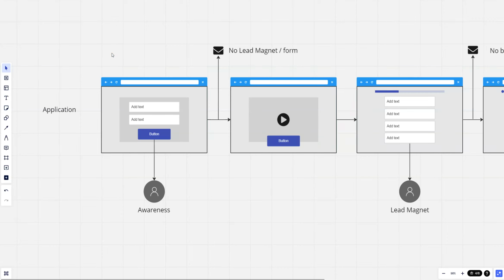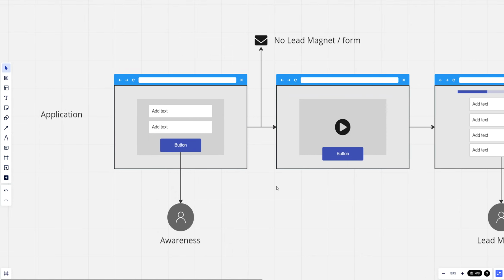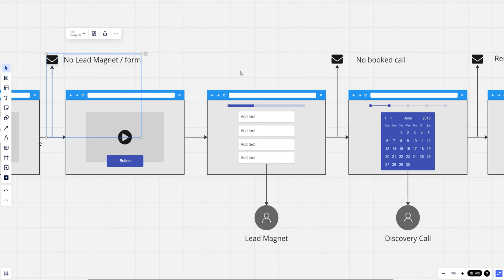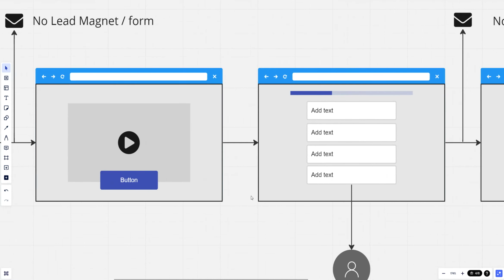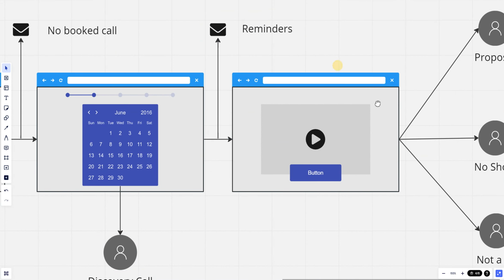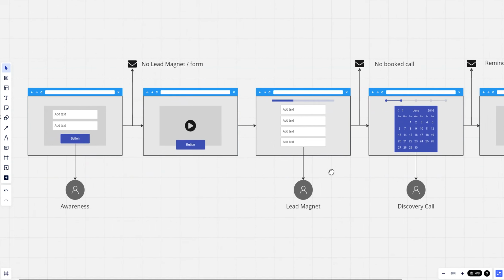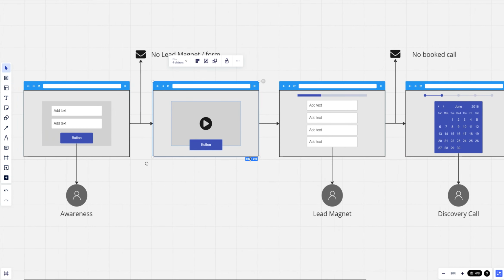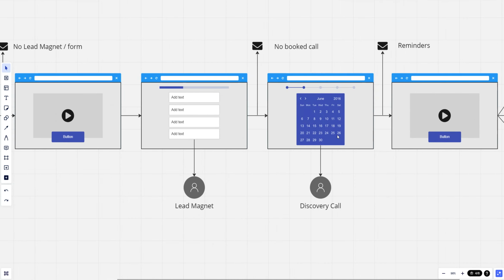Strategy on How To Build an Application Funnel in [System io] FREE Course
Efficiently Build Application Funnels with Third-Party Integration

Unlock the secrets to creating a high-converting application funnel using system.io and third-party scheduling tools like Calendly. This tutorial is designed for entrepreneurs who use paid ads to drive appointments and increase conversions through structured funnels.

🔹 What You'll Learn:

How to construct the initial stages of an application funnel to capture leads effectively.
Best practices for integrating third-party scheduling tools to manage your booking process smoothly.
Tips for creating compelling video sales letters (VSL) that speak directly to your target audience, addressing their needs and challenges.
Strategies for optimizing follow-up emails to improve show-up and booking rates, ensuring maximum engagement.
🔹 Tutorial Features:

Step-by-step guidance on setting up your funnel to qualify leads from awareness to decision-making stages.
Detailed explanation on how to enhance your VSL to clearly communicate the value and expected outcomes of your service.
🔹 Who Should Watch:
Ideal for digital marketers, consultants, and service providers looking to streamline their lead generation and conversion processes with effective funnels.